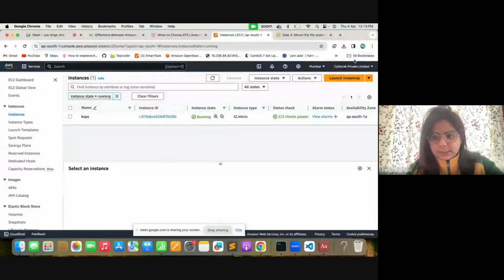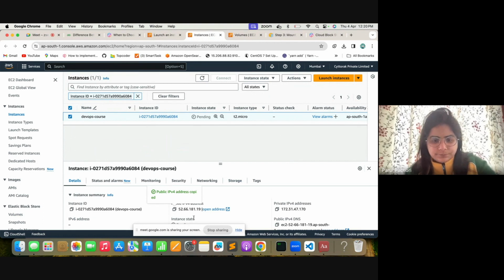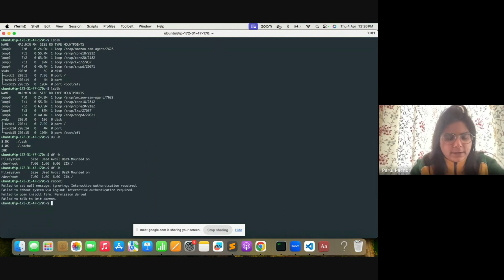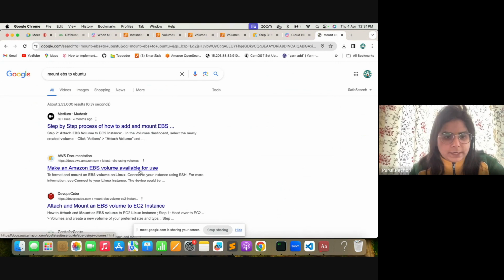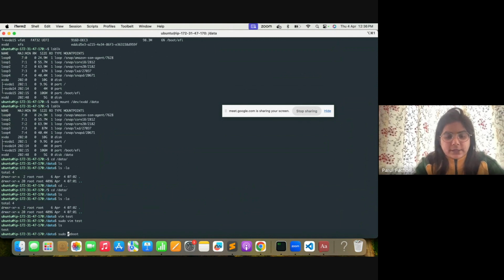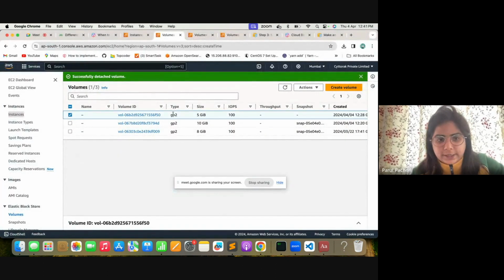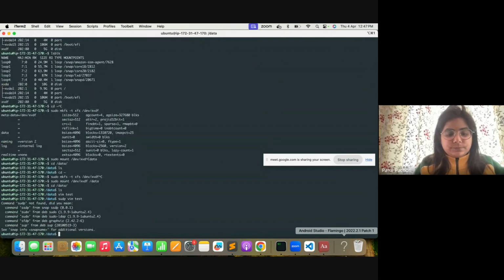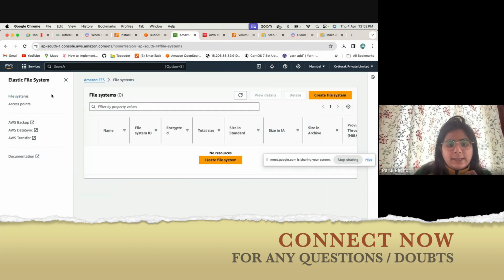AWS Storage (EBS Volumes) Introduction | DevOps Course | Day 12 | Cyttorak Pvt Ltd | Parul Pachori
In this video, we will talk about “AWS Storage (EBS Volumes)” in detail. If you have any questions, please feel free to post in the comments and we will be happy to answer, also we will make upcoming videos based on your suggestions.